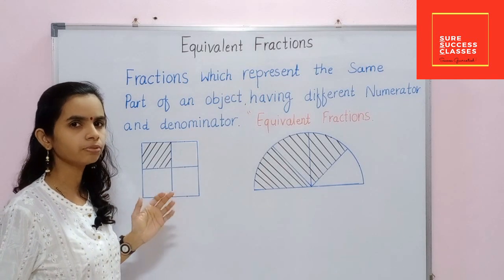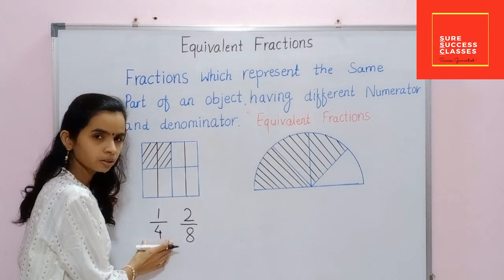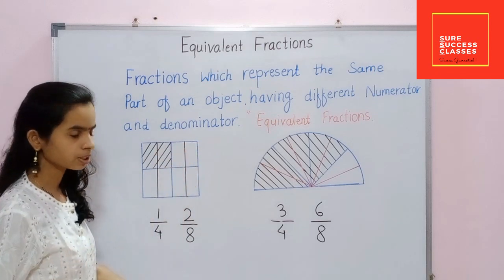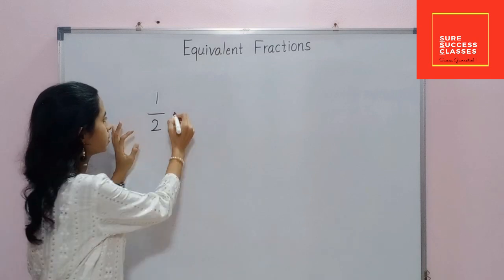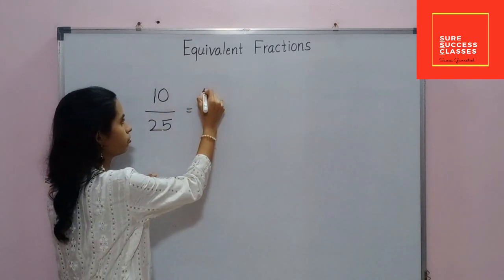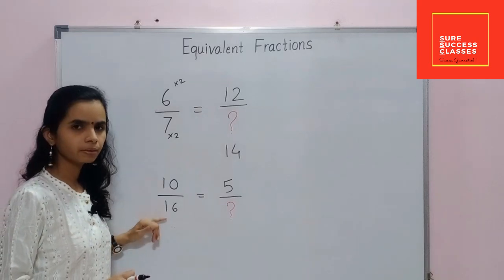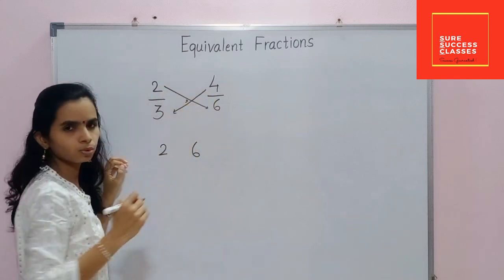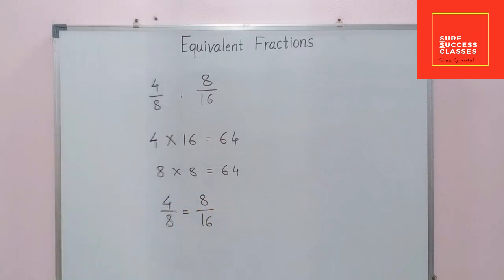EQUIVALENT FRACTIONS | Sure Success Classes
This video is Prepared for standard 6 Students(CBSE Pattern). This session will help the students to understand the concepts of Equivalent Fractions in a simple manner.